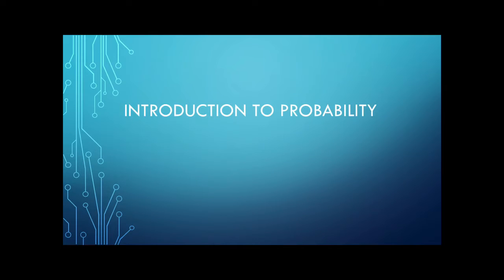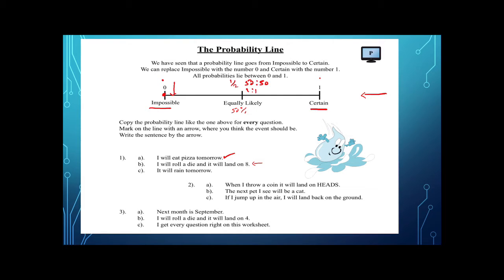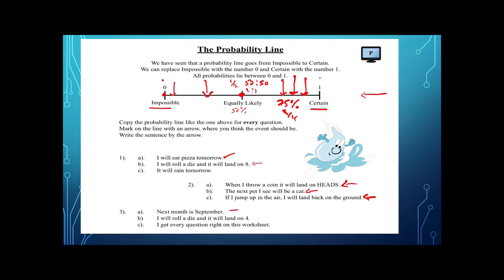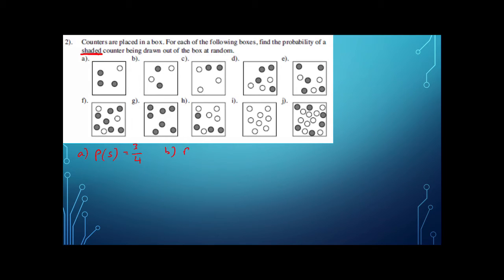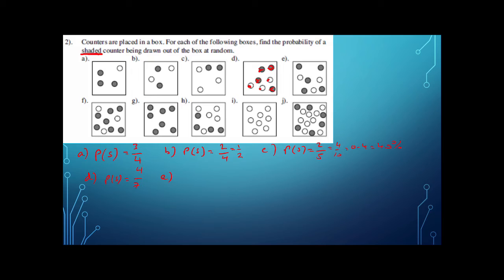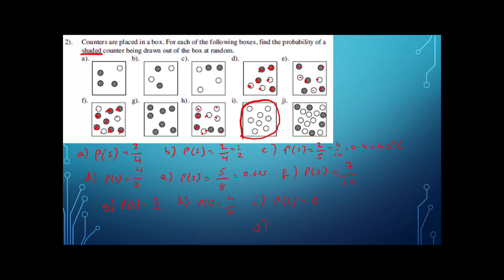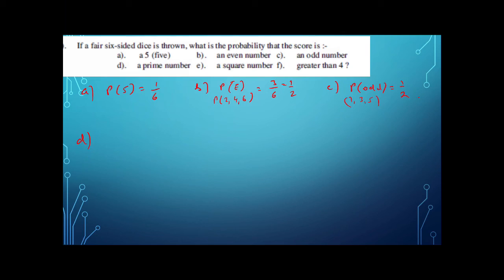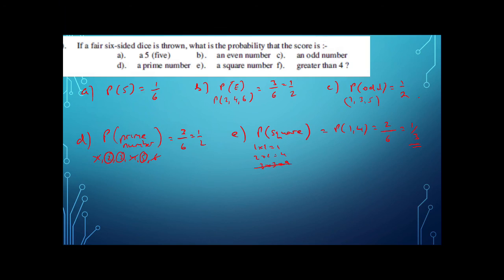A Simple Introduction To Probability